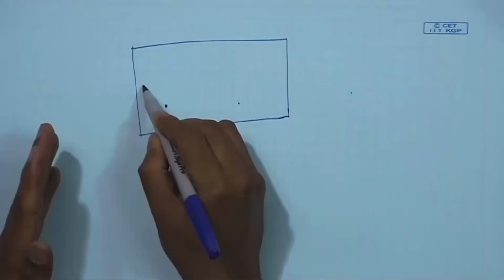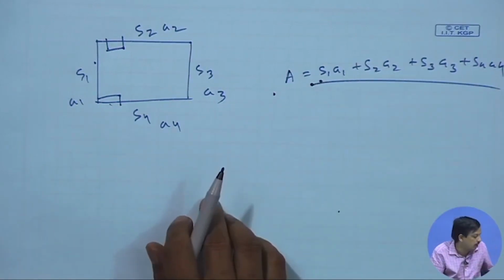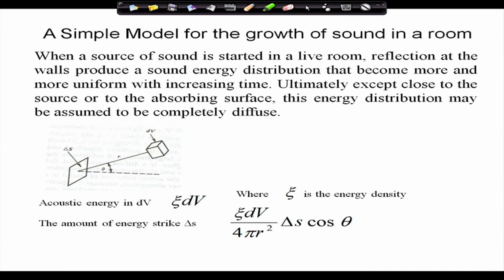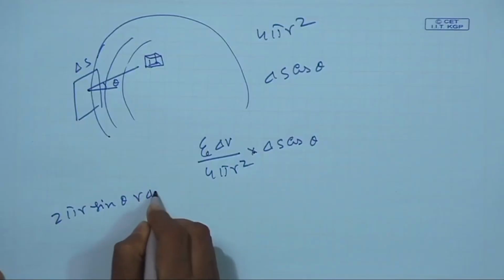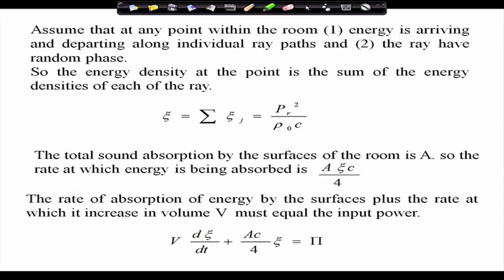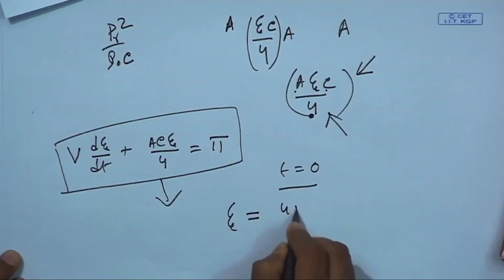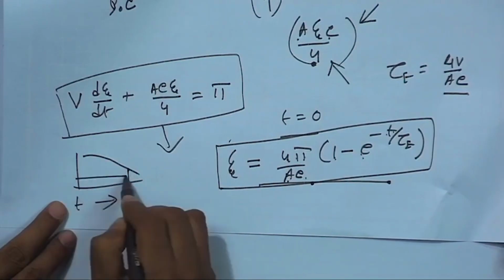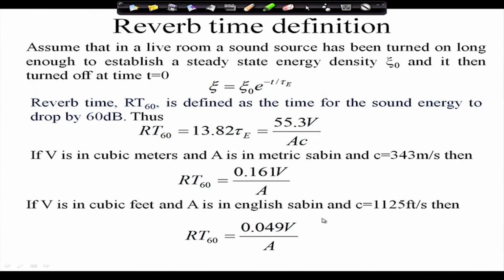Lecture 14: Room Acoustics - I